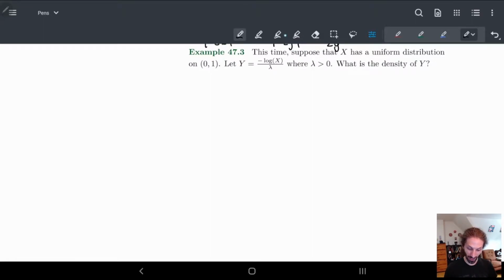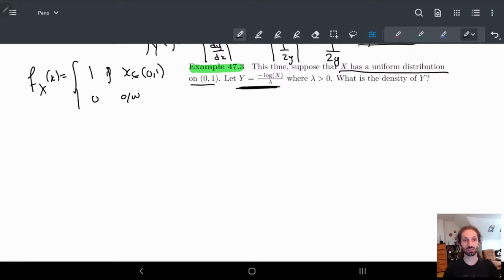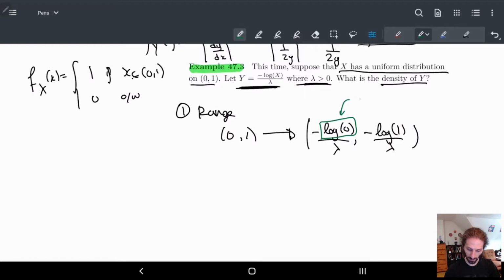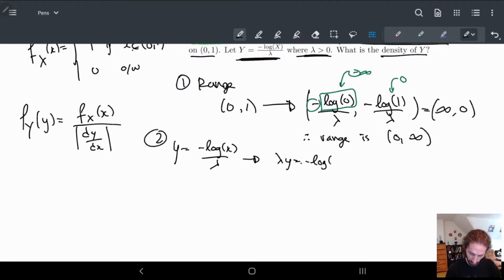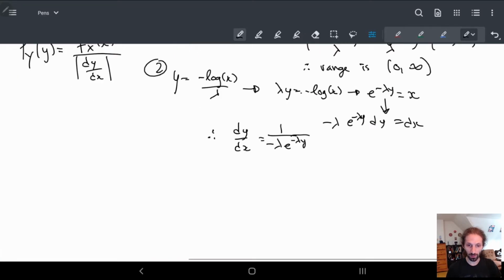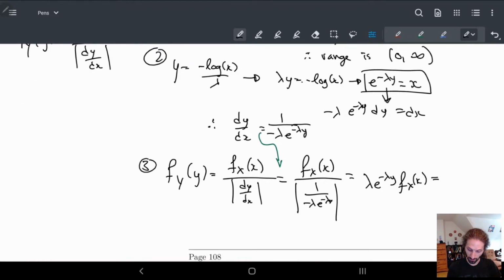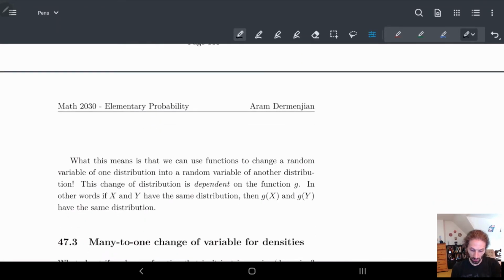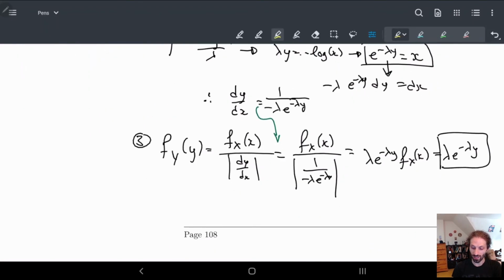47 Change of Variables - Part 3 | One to One Example 2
We give a second example of one to one change of variables